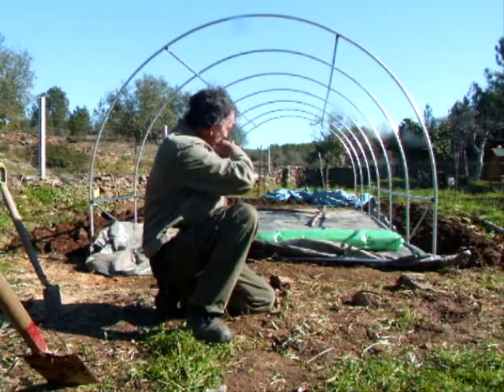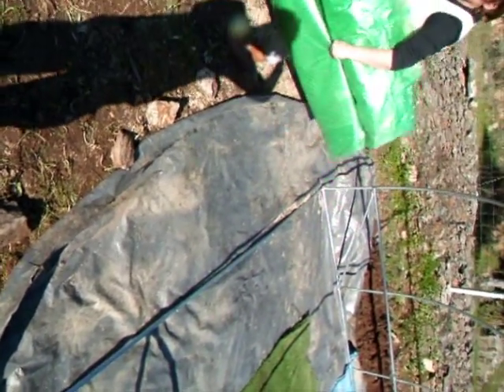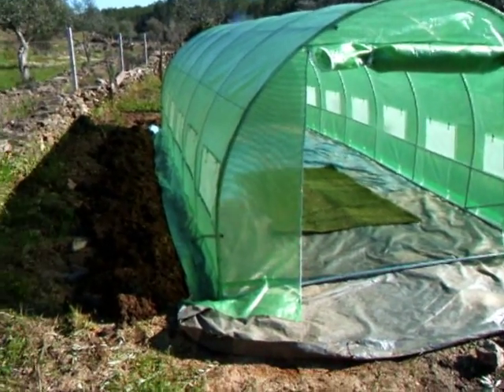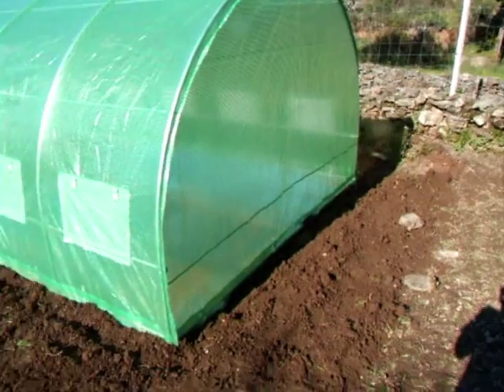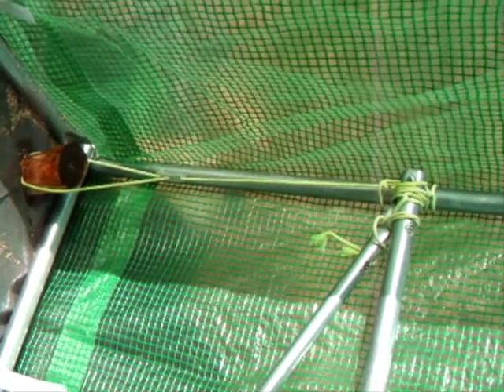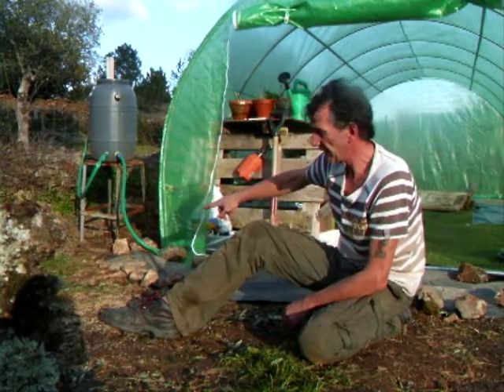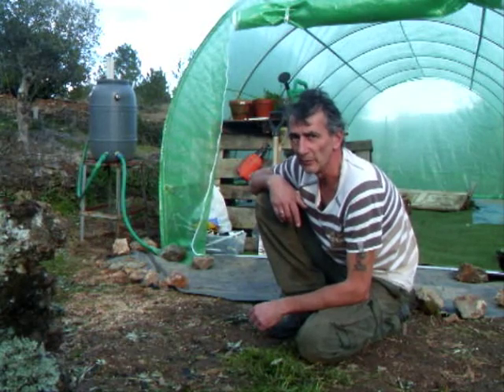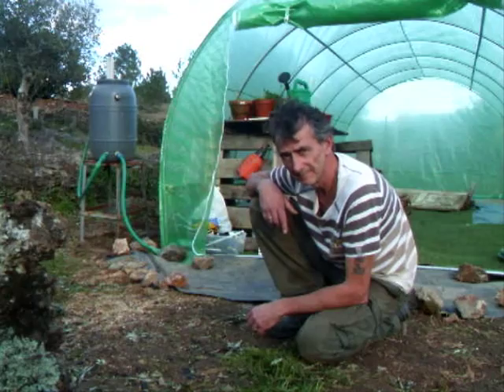Poly tunnel part 2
Part 2 of our Poly tunnel Erection down at duck Spring in central Portugal.